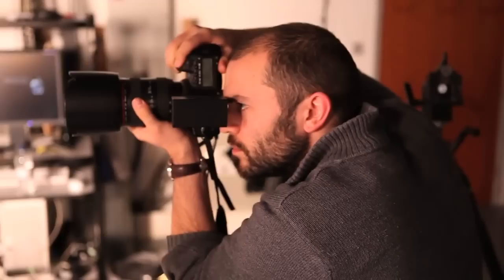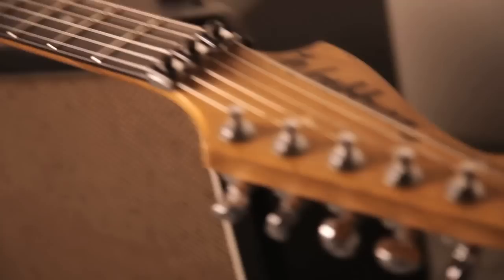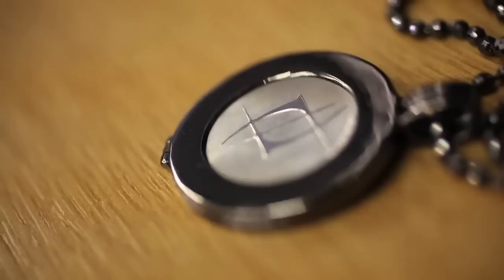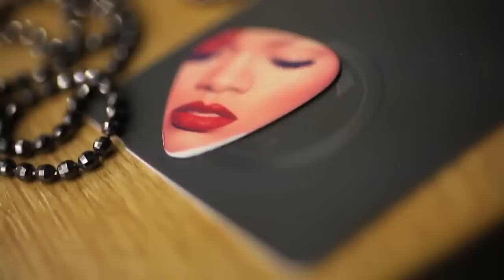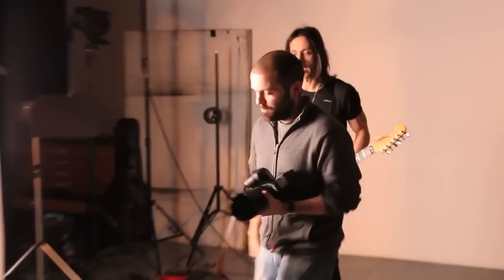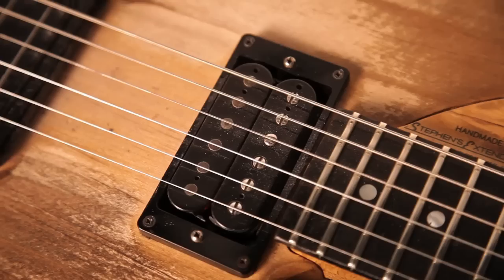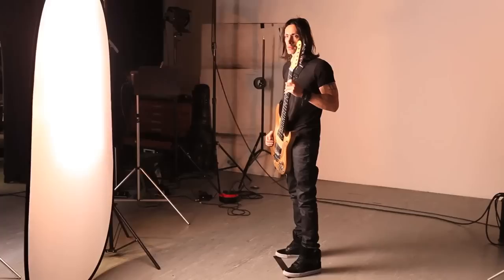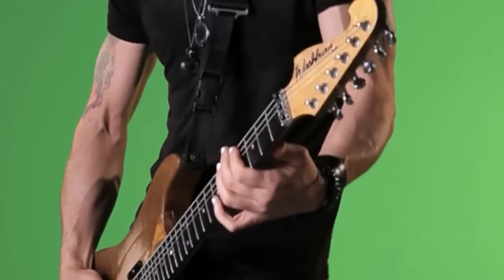Nuno Bettencourt on his original Washburn N4: guitar playing and conversation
"You know, I can't get rid of it! It's like, I've tried to keep that thing at home tour after tour after tour. Just because of what it's been through -- but just every time I pick up another... we've even had it lasered and cloned and get it exact, exact -- the years you've put into it cannot be replaced.

"So you pick it up and just go, Oh -- there it is: it's like fitting another limb onto your body and it just works. With that guitar I never play guitar, it's like it's just another part of my body. It's become that. With a lot of guitars I'm conscious that I'm playing a guitar. With this original one I don't even know I'm playing it. It sits on you and it's just like a pair of shoes or a baseball glove -- the more you use it, the more it forms to your body and becomes a part of you."